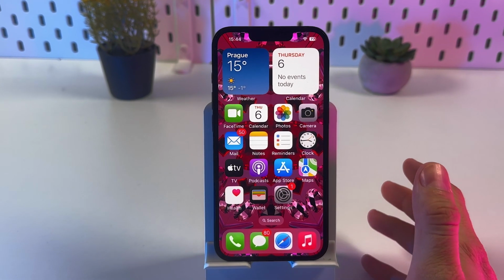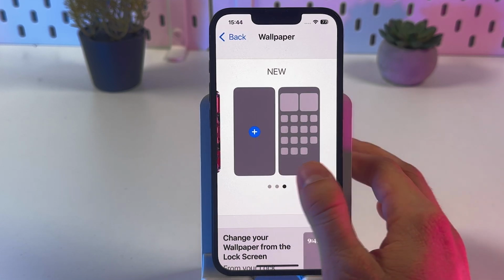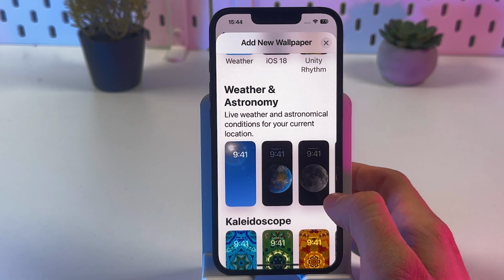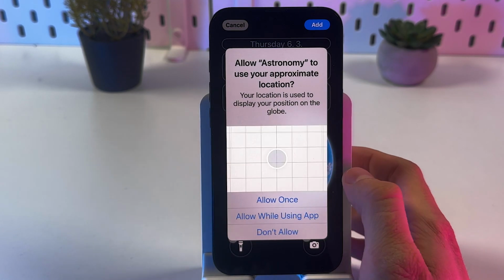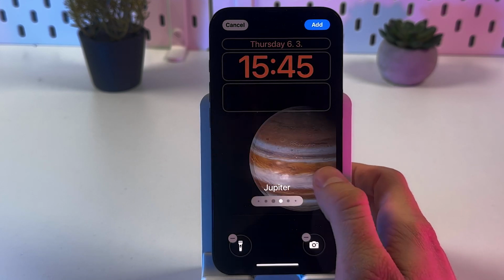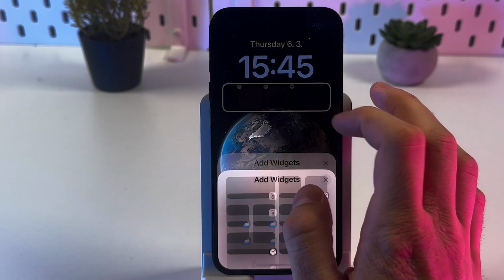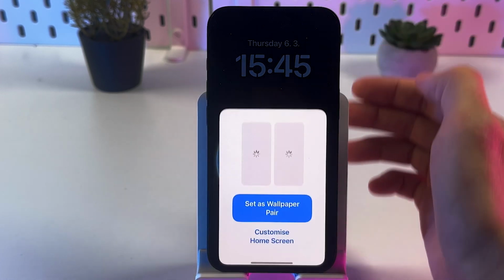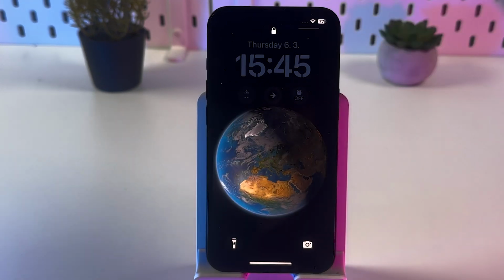How to Customize Your iPhone 16e with Astronomy Themed Wallpaper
Discover how to transform your iPhone 16e's lock screen with the new 'Astronomy' wallpapers! In this tutorial, I'll guide you through the easy steps to activate stunning space-themed backgrounds featuring detailed views of the Solar System, Moon, and Earth. Customize your device with various display options like adjusting font and color settings, adding widgets, and more! Make sure your iPhone looks as exciting as the cosmos itself. Watch now and give your device a universe-themed makeover that stands out!

This video also covers the following topics:
How to Customize Your iPhone 16e with Astronomy Wallpapers
Set Up Your iPhone 16e Lock Screen with Space-Themed Astronomy Backgrounds
Astronomy Wallpapers for iPhone 16e: A Step-by-Step Guide